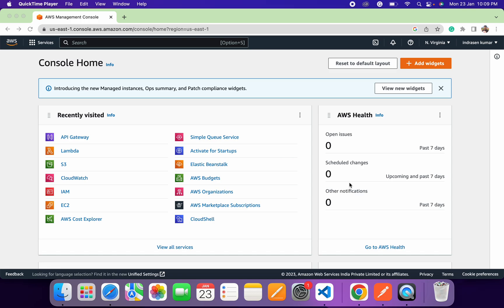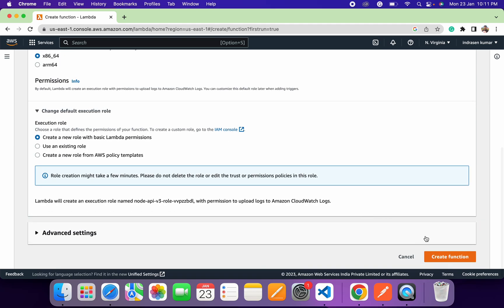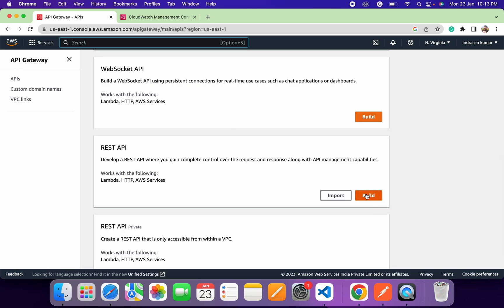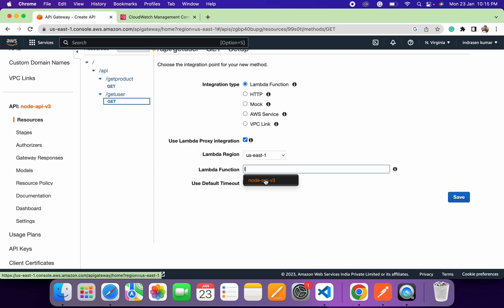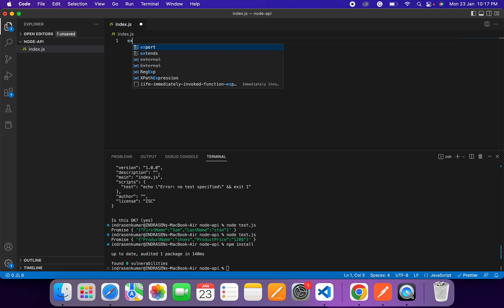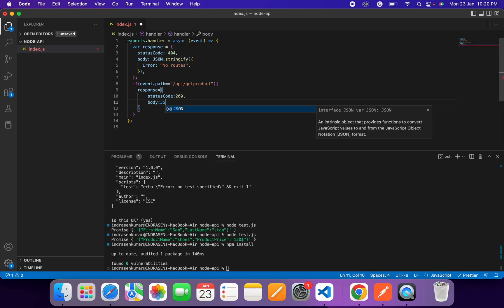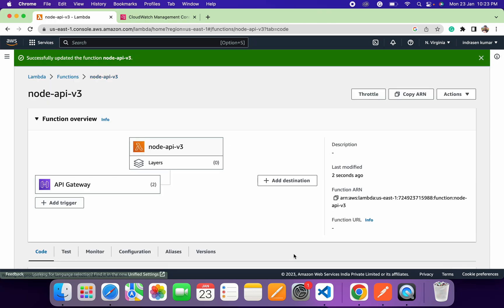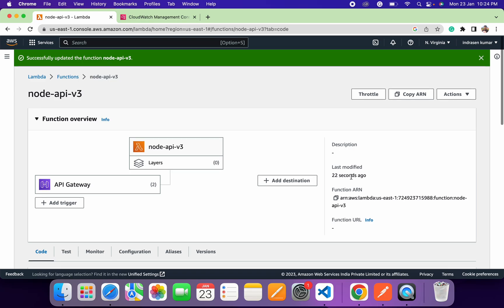Deploy NodeJS API on AWS Lambda Function | Create Api using AWS Api Gateway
In this video, we are going to deploy our sample Node.js rest API on AWS lambda function and Api Gateway.